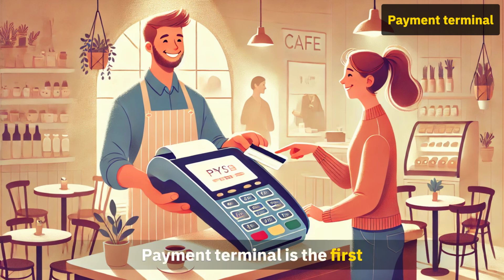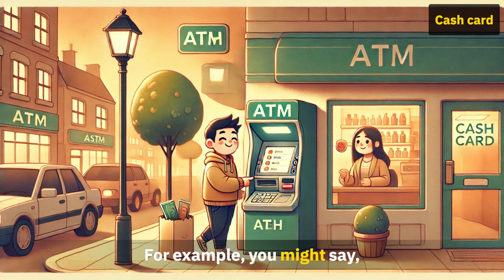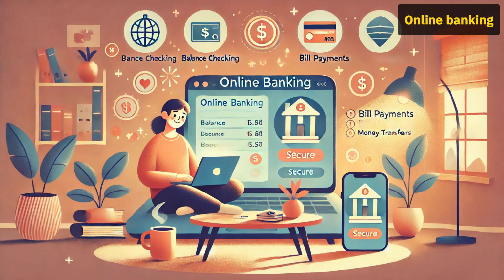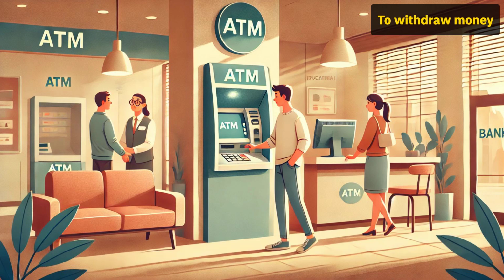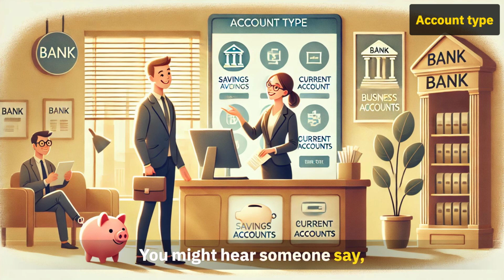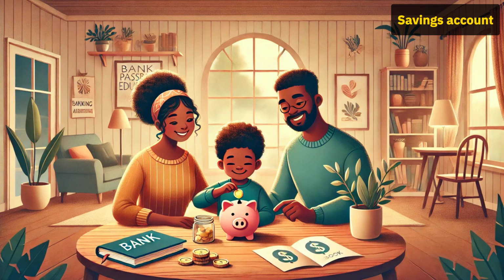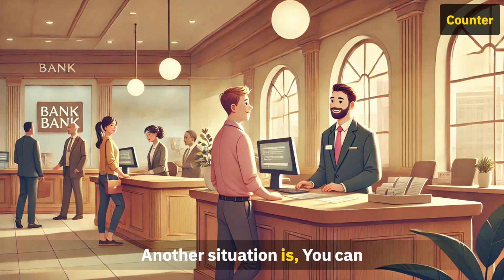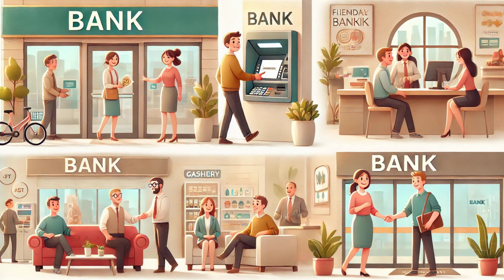🏦 Learn Essential Banking Vocabulary – Must-Know Words for Everyday Banking Terms Explained 💰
Want to improve your English vocabulary and speak more confidently about banking and finance? In this lesson, we’ll teach you everything you need to know about common banking terms—perfect for beginner and intermediate learners! Whether you're managing your account, making payments, or withdrawing cash, these words will help you handle financial transactions with ease.

What You’ll Learn in This Video:
✅ *Payment Terminal* – What it is and how to use it in a sentence.
✅ *Cash Card* – The difference between a cash card and a credit card.
✅ *Online Banking* – How to describe digital banking services.
✅ *ATM & PIN Code* – Essential phrases for using an Automated Teller Machine.
✅ *Deposits & Withdrawals* – How to talk about adding and taking money from your account.
✅ *Real-Life Examples* – Practical sentences you can use in daily conversations.

*Why Should You Learn These Words?*
Banking terms are essential for everyday financial transactions, whether you're paying at a store, checking your account online, or visiting a bank. Knowing these words will help you communicate clearly and avoid misunderstandings when handling money.

*Word Breakdown*
00:00 - Today's Theme
00:53 - Learning Tips
01:43 - Payment terminal
02:57 - Cash card
04:01 - Keyboard
05:05 - Online banking
06:08 - ATM
07:09 - To withdraw money
07:58 - To deposit money
08:50 - To write a cheque
09:41 - Account type
10:33 - Current account
11:24 - Savings account
12:11 - Account number
13:00 - PIN code
13:52 - Counter
14:41 - Cashier
15:36 - Benefits of Today's Theme
16:16 - Summary

Tips for Learning Banking Vocabulary:
👉 *Practice using these words* when talking about your daily expenses or bank activities.
👉 *Listen to native speakers* to understand how these terms are used in real conversations.
👉 *Compare similar words* (e.g., cash card vs. credit card) to understand their differences.

*Want More Lessons Like This?*